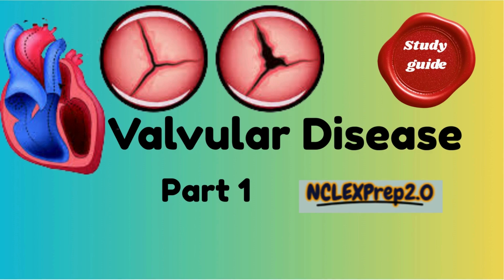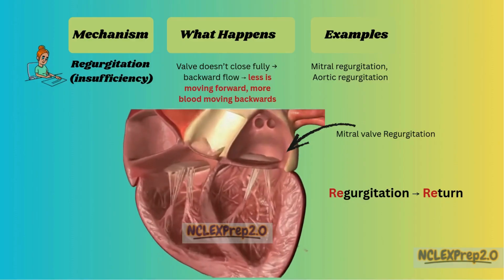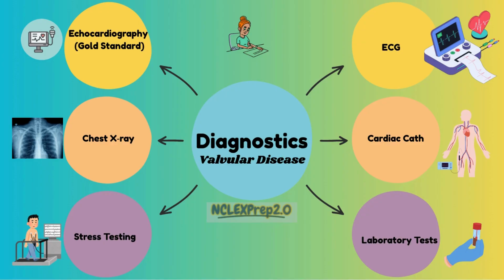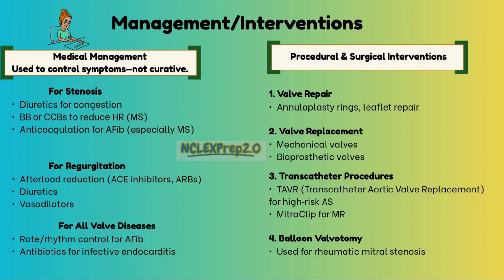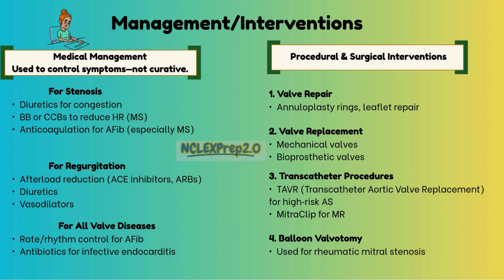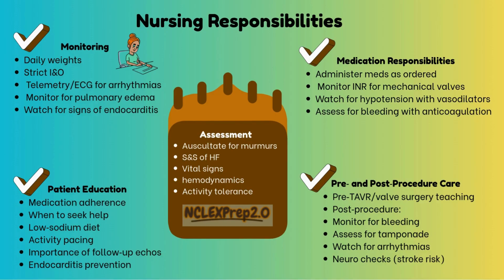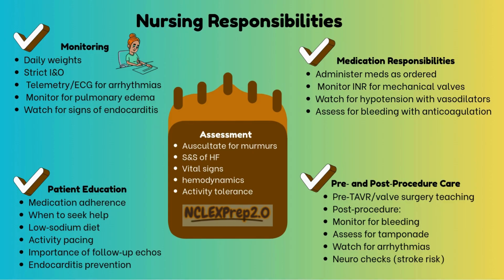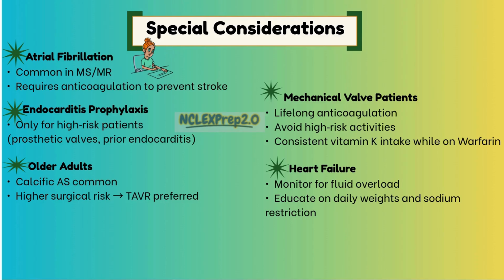Valvular Heart Disease NCLEX Review | Stenosis, Regurgitation, Symptoms, Interventions & Medications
Valvular heart disease is a major NCLEX, ATI, and HESI topic that every nursing student must master. This high‑yield lesson breaks down the most common valve disorders—including aortic stenosis, aortic regurgitation, mitral stenosis, mitral regurgitation, and mitral valve prolapse—with simple explanations that make complex cardiac physiology easy to understand.

You’ll learn
*how stenosis (narrowing) and regurgitation (backflow) affect blood flow, cardiac output, and patient symptoms.
* the hallmark signs such as murmurs, pulmonary congestion, fatigue, syncope, and heart failure progression.
* priority nursing interventions, diagnostic findings, and evidence‑based treatments, including valve repair, valve replacement, anticoagulation, and essential medications.

Perfect for nursing students preparing for exams, this video gives you the clear, exam‑focused guidance you need to confidently answer valvular disease questions on the NCLEX.

00:00 Introduction
01:32 Valvular stenosis
01:58 Valvular Regurgitation
02:14 Mnemonics for heart murmurs & when they happen
03:14 Diagnostics
05:44 Medical & Surgical management
09:33 Nursing Responsibilities
12:10 Patient education & Special considerations

Key features:
valvular heart disease
aortic stenosis
aortic regurgitation
mitral stenosis
mitral regurgitation
mitral valve prolapse
heart murmurs nursing
valve disorders nursing
NCLEX valvular disease
cardiac nursing review
valvular heart disease nursing review
stenosis vs regurgitation explained
aortic stenosis symptoms and treatment
mitral valve disorders for NCLEX
heart murmurs made simple for nursing students
valvular disease pathophysiology nursing
high yield cardiac disorders for ATI and HESI
valve replacement and repair nursing care
nursing interventions for valvular disease